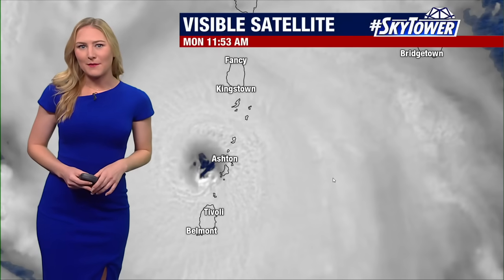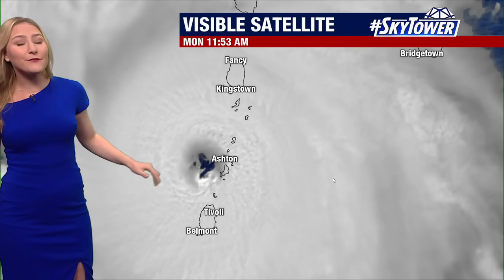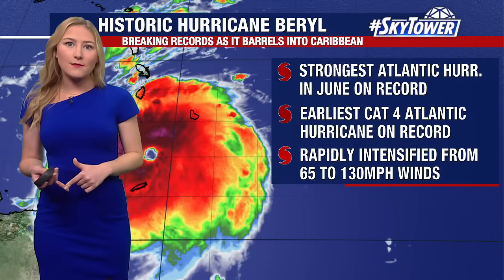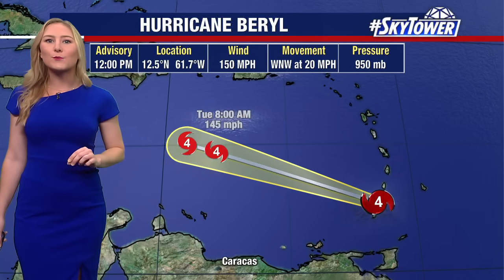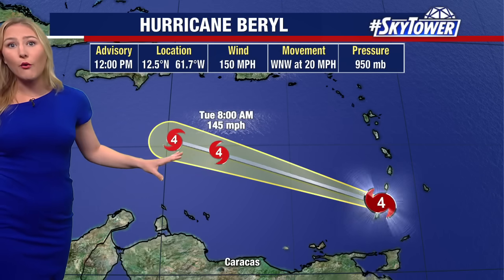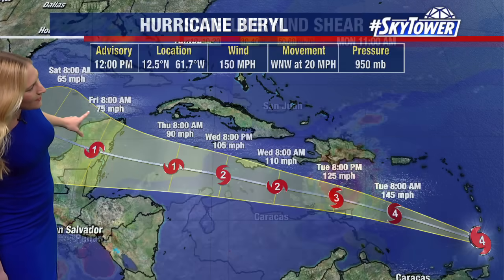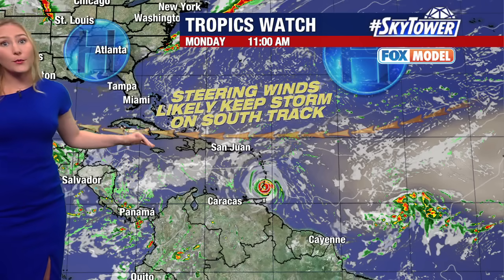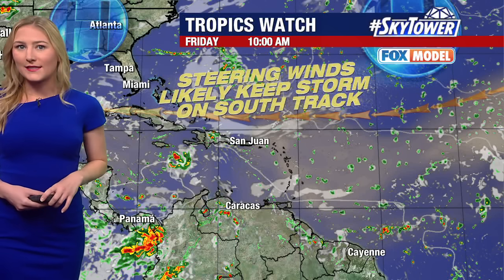Hurricane Beryl makes landfall as Category 4 storm on Carriacou Island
FOX 13 Meteorologist Valerie Mills takes a look at the historic Category 4 Hurricane Beryl after it made landfall on Carriacou Island in the Caribbean. It became the earliest Cat 4 on record and carries strong maximum sustained winds into the Windward Islands.